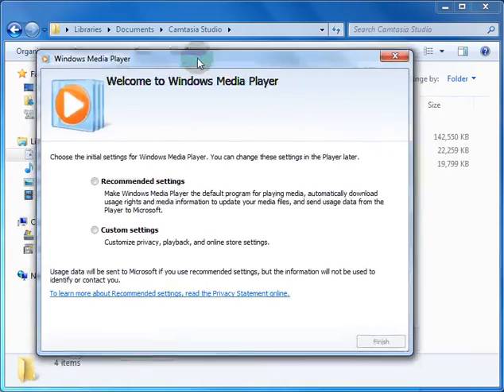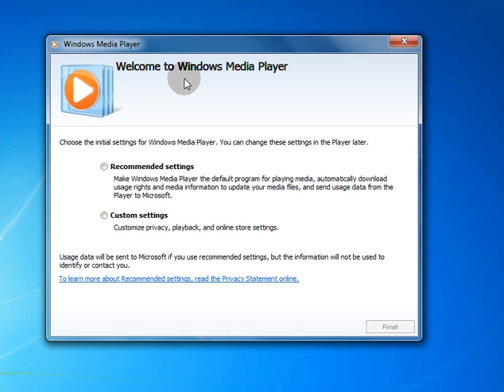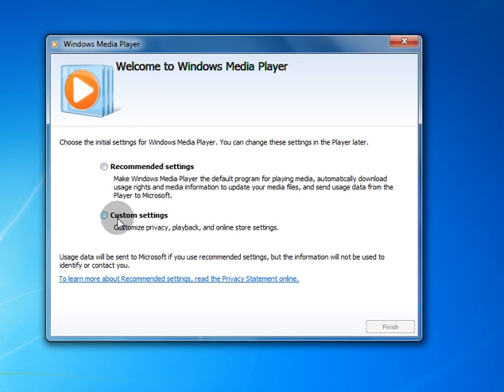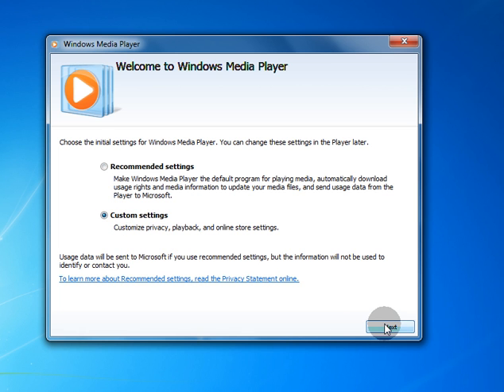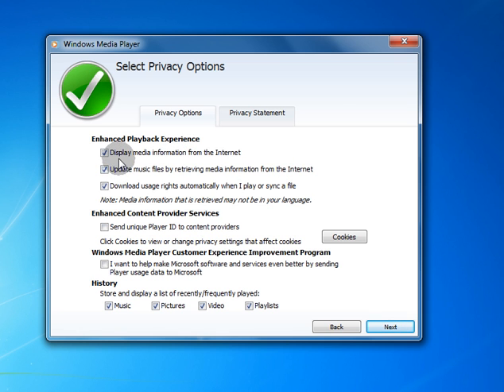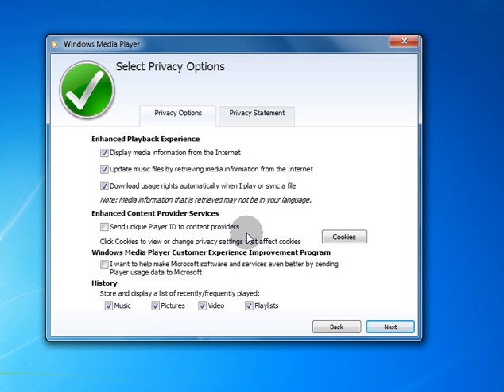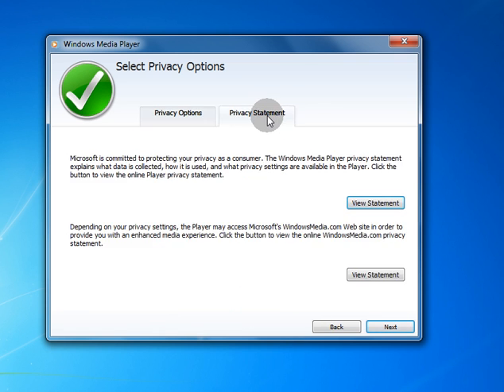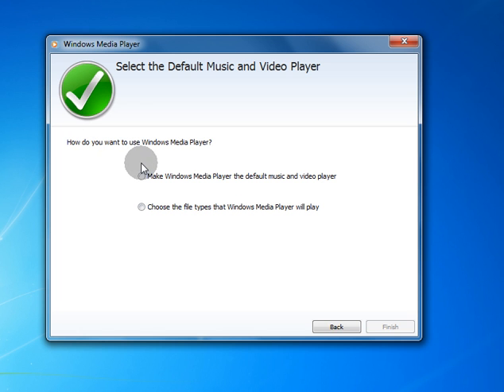Windows Media Player 002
This tutorial helps you with setup of windows media player for windows 7